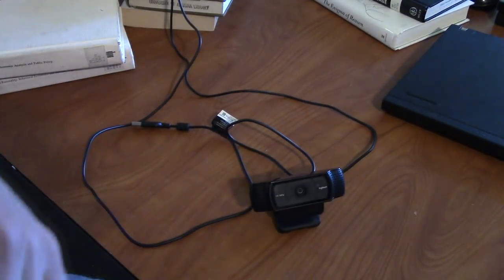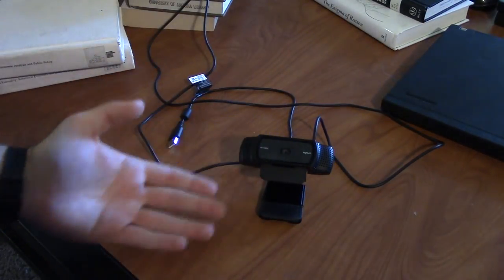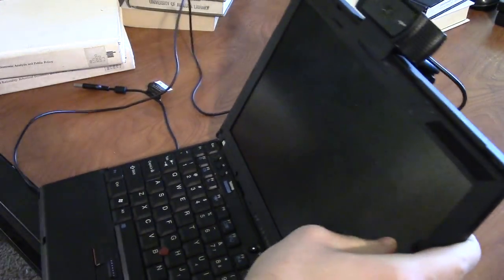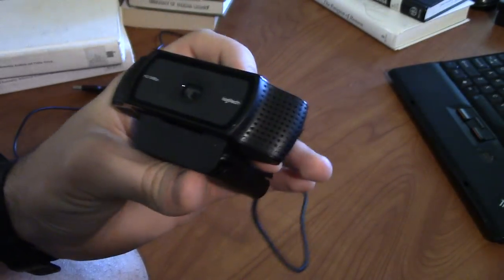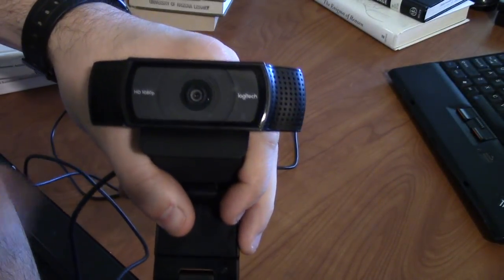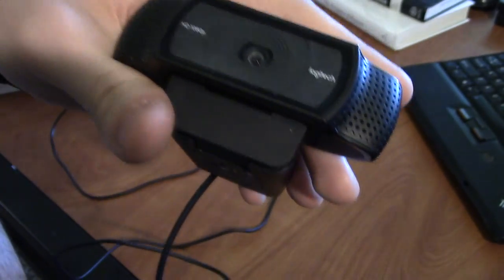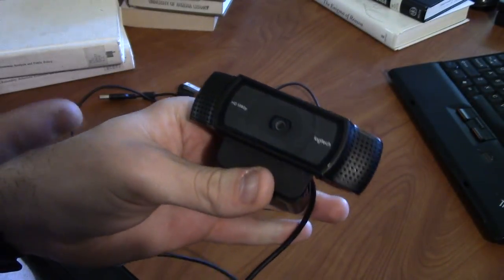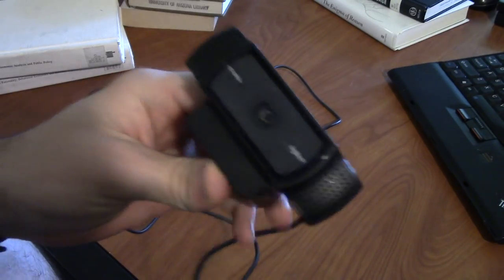A Decent & Cheap Webcam (INTERNET FAMOUS 4 $50!)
I finally got a good HD webcam and I actually liked it. It's a Logitech model and I say it's worth the money!